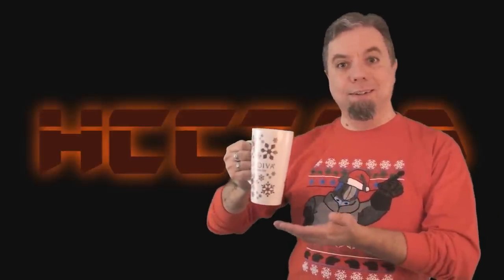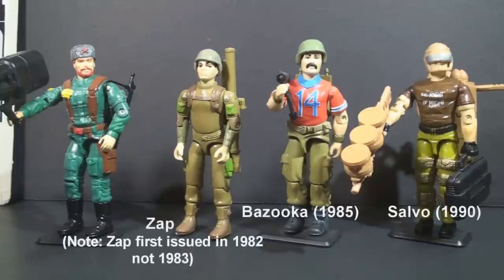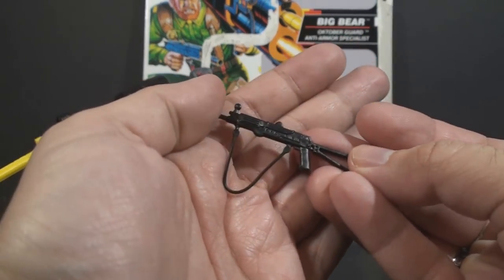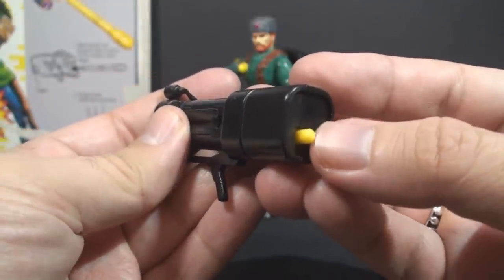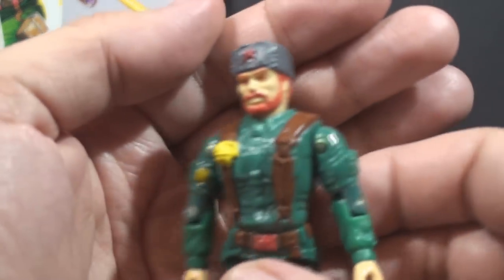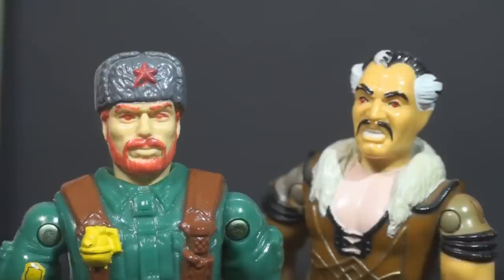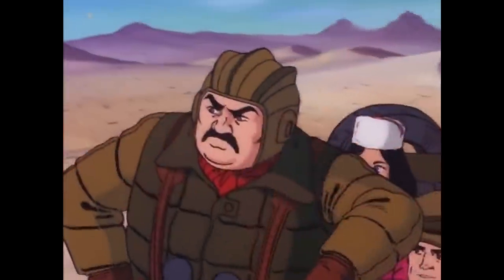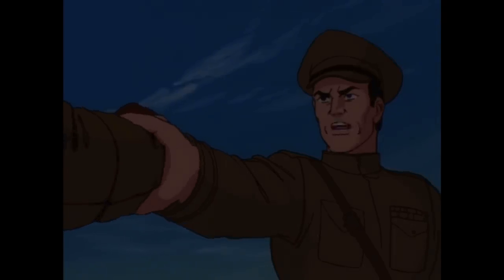HCC788 - 1992 BIG BEAR - Oktober Guard - Vintage G.I. Joe toy review!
Special Thanks to:
William J. Stelmack, Philip Hanks
Todd Humphrey, Kurt Kesler, Martin Day

Images:
By RIA Novosti archive, image #488322 / Sergey Guneev
By Leonard Raven-Hill - Originally uploaded to
en.wikipedia; transferred by Mrostami on 24 October 2006.
 Public Domain,
By
田中良三,
Public Domain,

russia-assault-rifles/aks-74u-eng/

Image:
By Jay313 at English Wikipedia -
Transferred from en.wikipedia to Commons by
Sreejithk2000 using CommonsHelper.,
Public Domain,

Image:
By Hellbus - Hellbus took the photo and removed the
background in Photoshop., Public Domain,

soviet-red-army-russian-military-patch-infantry.html

Image:
By Nzeemin - OpenStreetMap for region boundsGSHHS for rivers,
 lakes and the seaOwn workThis vector image was created with

G.I. Joe DiC episodes:
Chunnel
Keyboard Warriors

G.I. Joe Sunbow episodes:
The Invaders

Karl Marx

Santa Claus